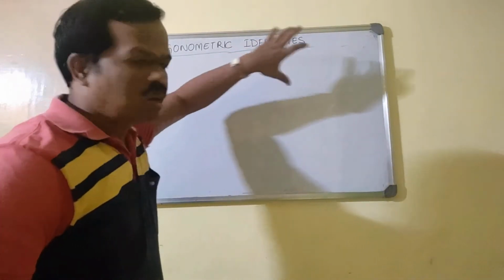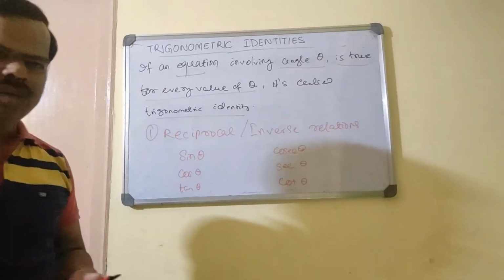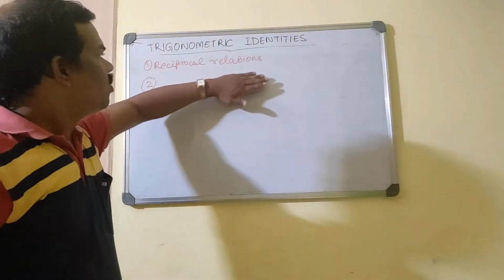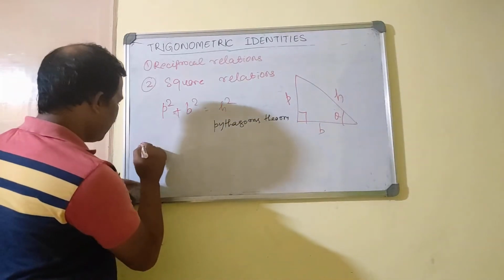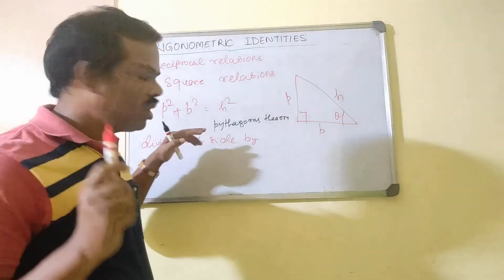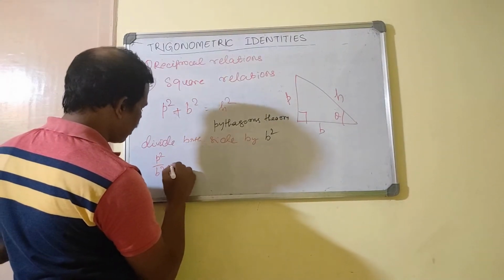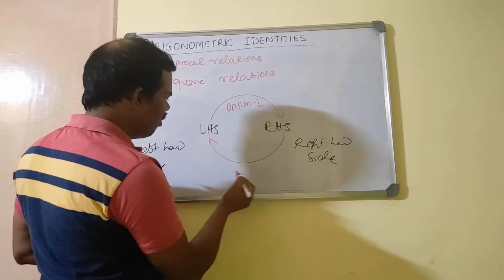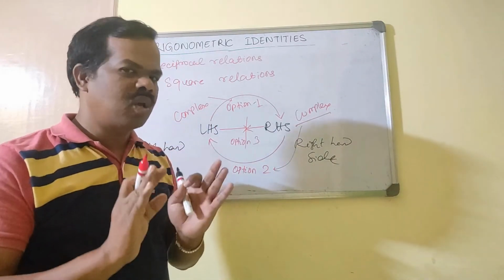Trigonometric Identities, Class 10, ICSE,CBSE -Concept/Properties/Formula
Learn and master
1. Trigonometric Identities,
2. Reciprocal or Inverse Relations
3. Square Relations
4. Solving Trigonometric Equations
in the easiest way. Clear your concepts, understand the formula and remember for long time.

The video is divided in four parts in the above order.

If you have any comments and suggestions, please write them in the comments section,
Happy learning and All the best for your exams.